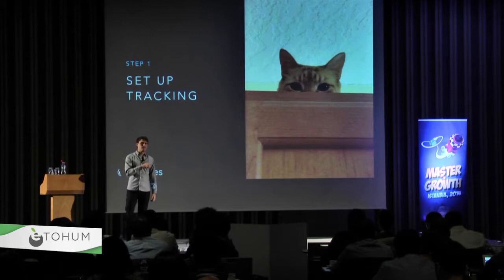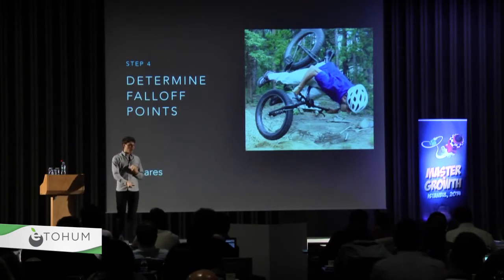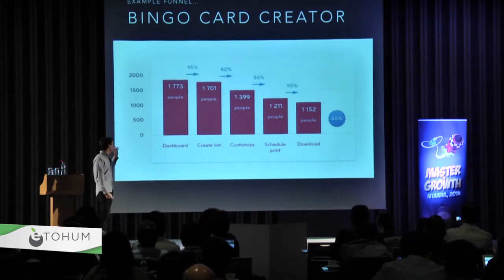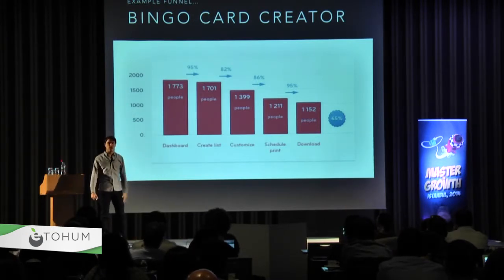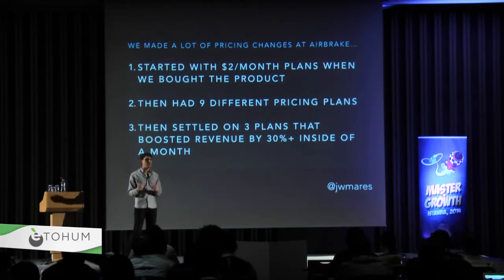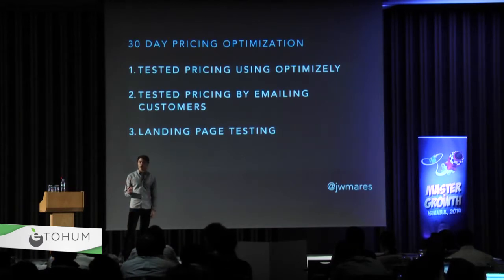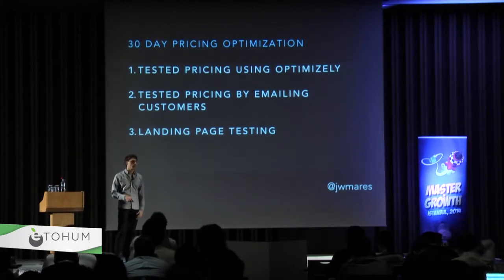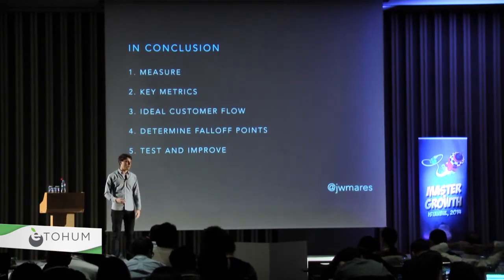JUSTIN MARES 12 Aralık 2014 Etohum Master In Growth Konferansı